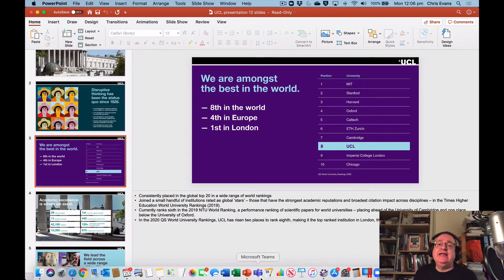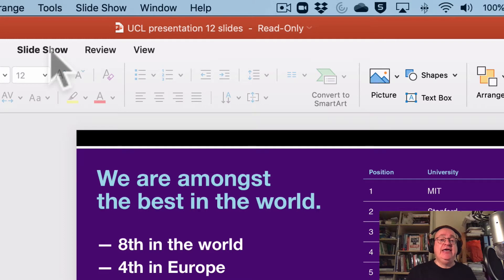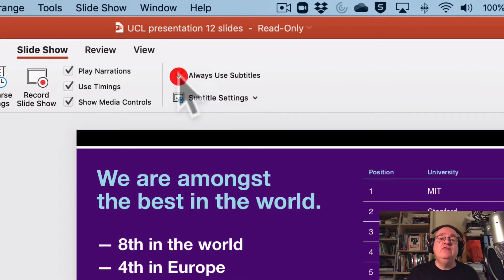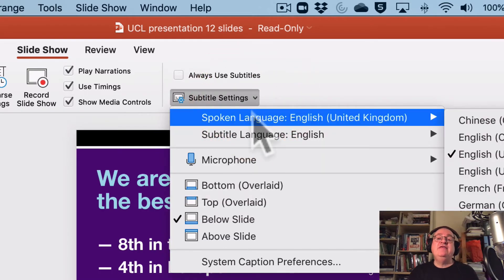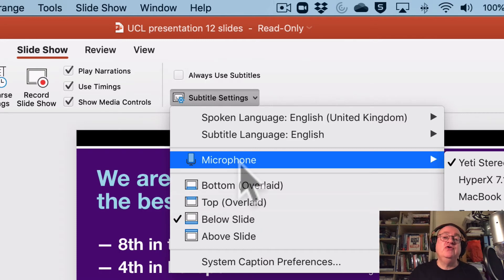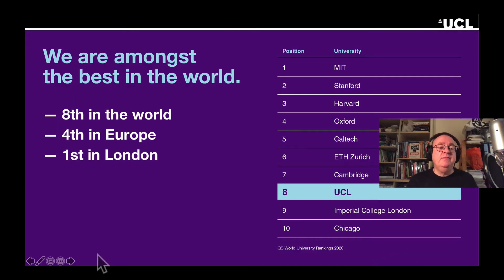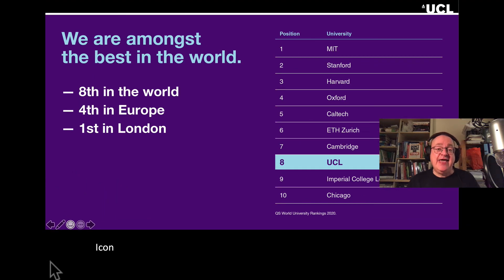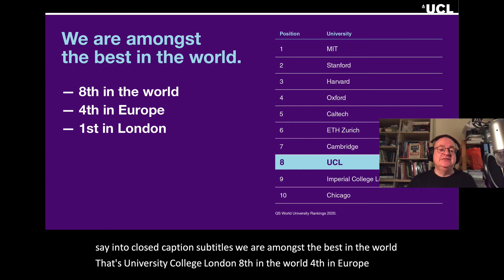Zoom for Teaching 6: Accessibility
Part of a series of introductory videos on using Zoom to teach